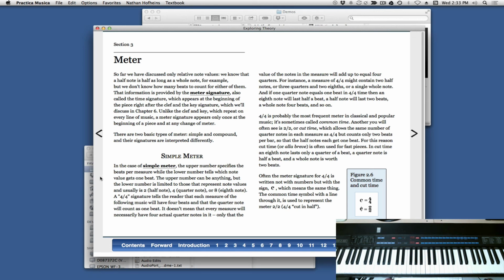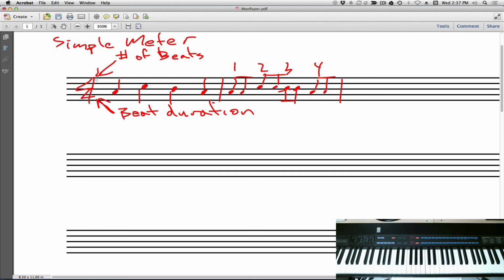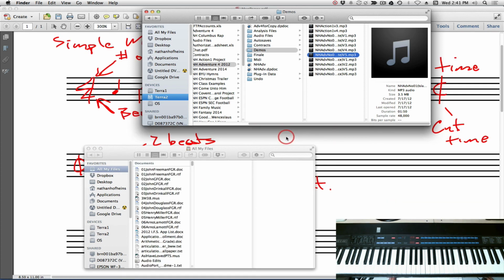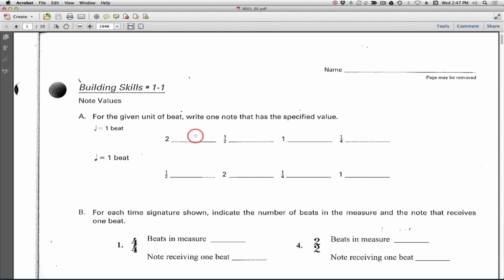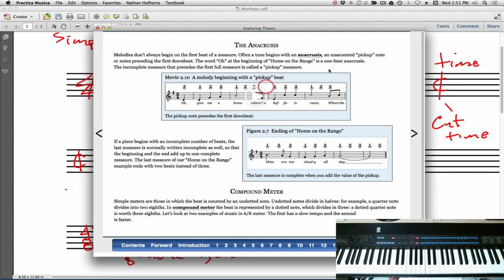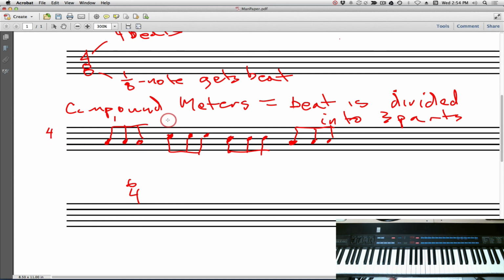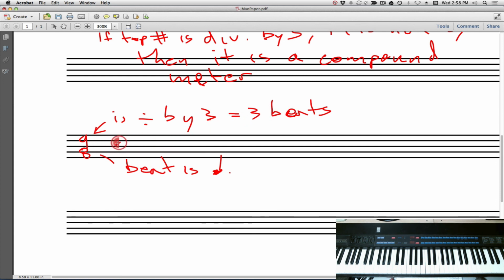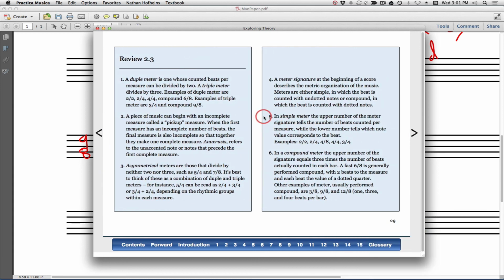MUSC 1100 Chapter 2 - Section 3: Notation of Rhythm pt. 2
This explains section 3 of Chapter 2 in the “Exploring Music Theory” textbook.  Covers meter, simple meter, duple and triple meter, anacrusis (pickup beat), compound meter, and asymmetrical meter.